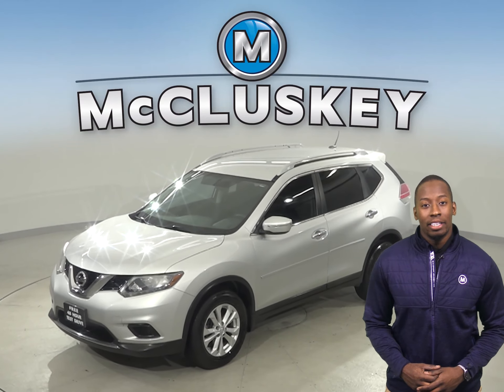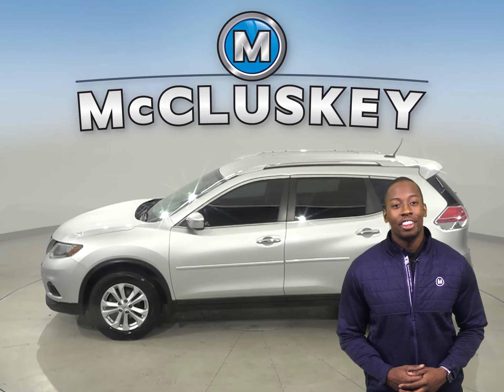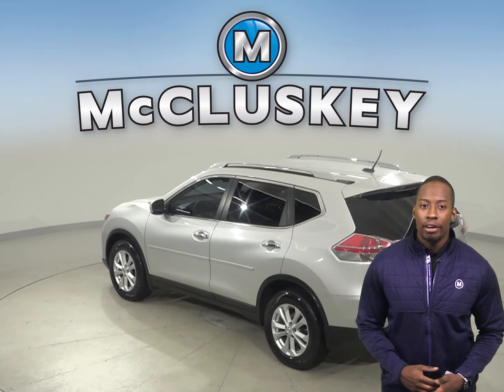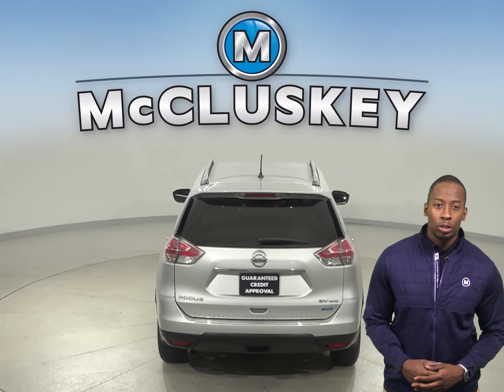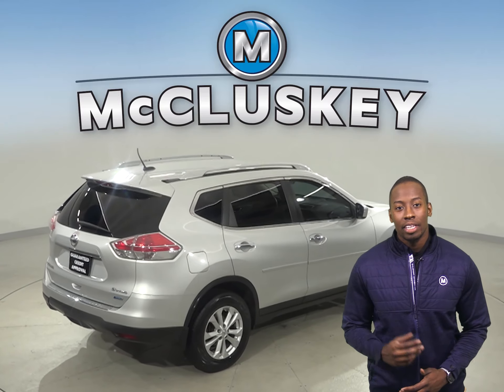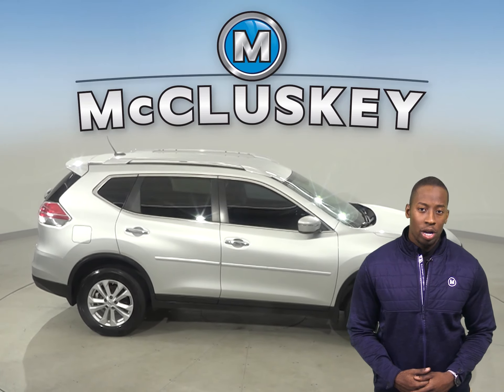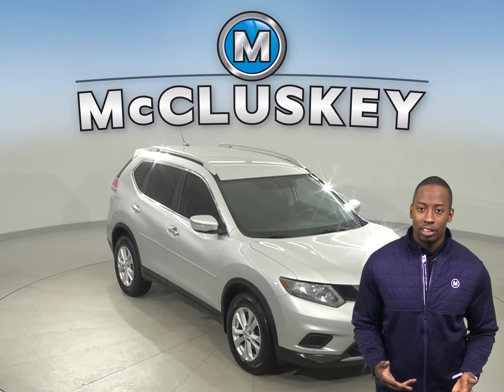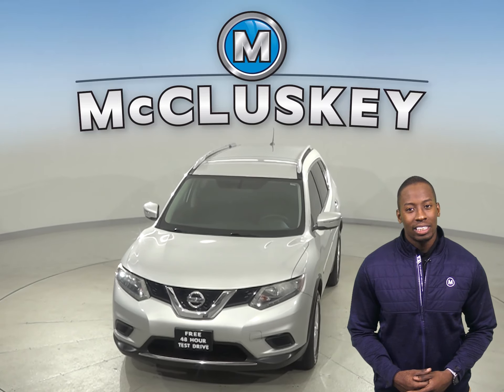A18089GT Used 2014 Nissan Rogue SV AWD Silver SUV Test Drive, Review, For Sale -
Challenged credit?